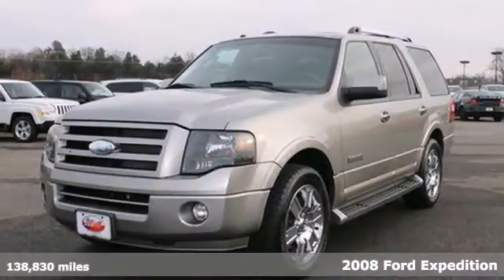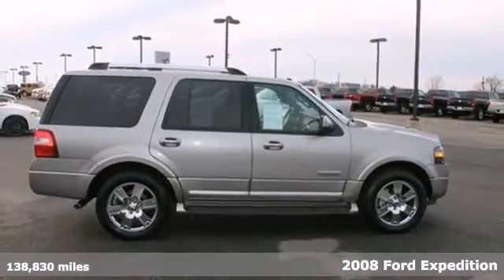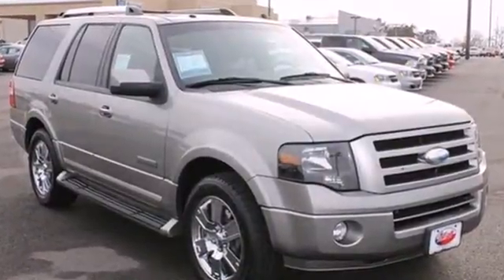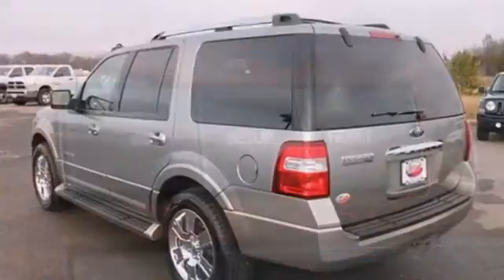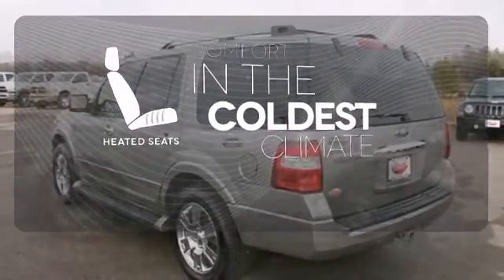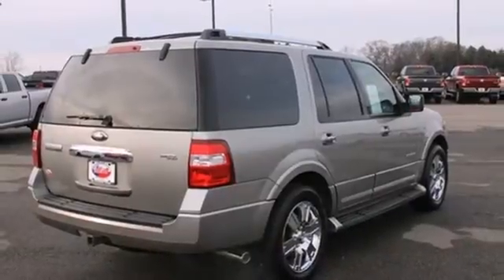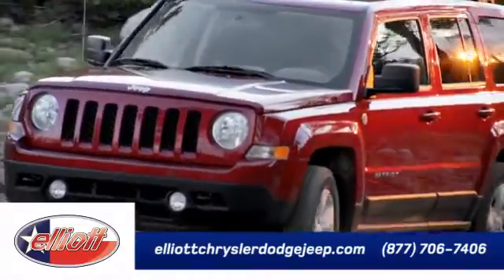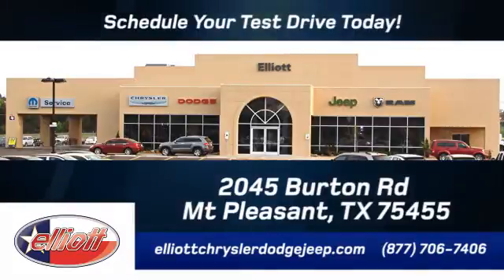2008 Ford Expedition Mt Pleasant TX Greenville, TX 3170A - SOLD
Year: 2008
Make: Ford
Model: Expedition
Trim: Limited
Engine: 5.4L V8
Transmission: Automatic 6-Speed
Color: Charcoal
Interior: Charcoal Black w/Front Low Back Perforated Leather
Mileage: 138830
Stock #: 3170A
This great 2008 Ford Expedition Limited is ready for you today! This high quality Ford Expedition has many great amenities including: Power driver's seat Leather interior Traction control Cooled/Heated seats Back up camera and much more!! Autocheck® vehicle history report We also have a great selection of new vehicles available too Excellent financing and extended warranties available Call Email or just come on in to test drive today! We are conveniently located on I-30 just west of the Titus Regional Medical Center on the frontage road ELLIOTT AUTO GROUP~WHERE THE ADVERTISED PRICE IS THE ACTUAL PRICE

Address:
2045 Burton Rd.